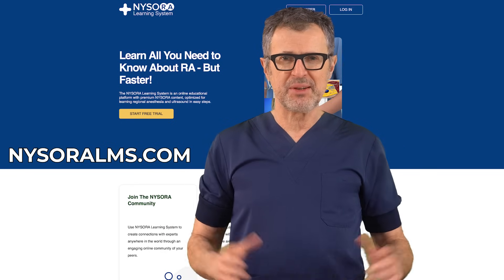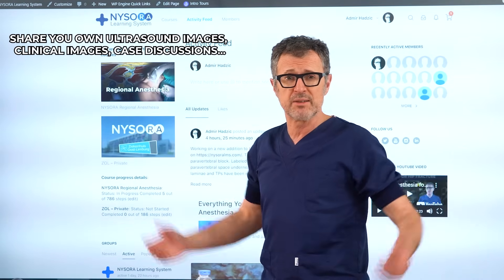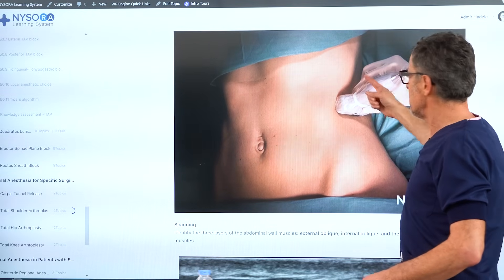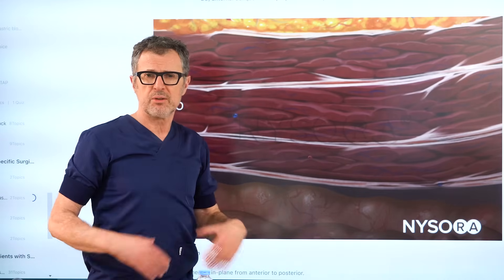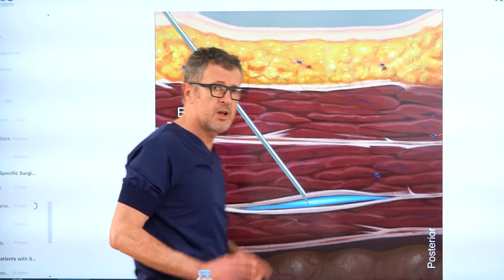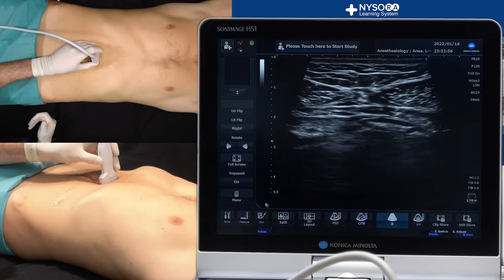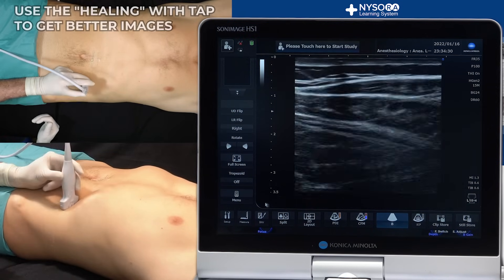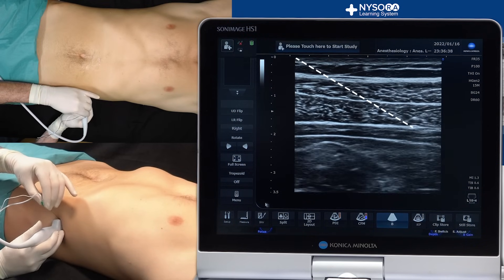TAP BLOCK - Crash course with Dr. Hadzic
Which TAP is BEST? Subcostal TAP, Lateral TAP or Posterior TAP block? Dr Hadzic strongly suggests LATERAL TAP as the simplest, most applicable, and easiest to implement in acute pain service. In this video, Dr Hadzic digs into the NYSORA’s Compendium of Regional Anesthesia in NYSORALMS.COM and simplifies the LATERAL TAP technique.